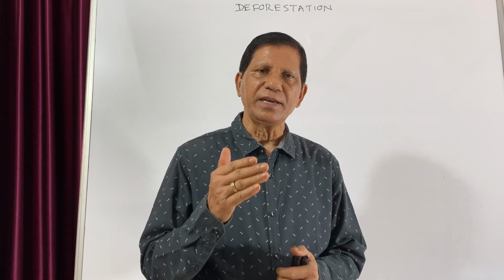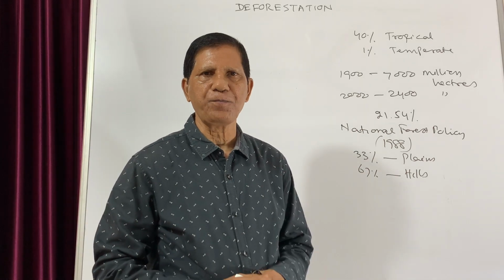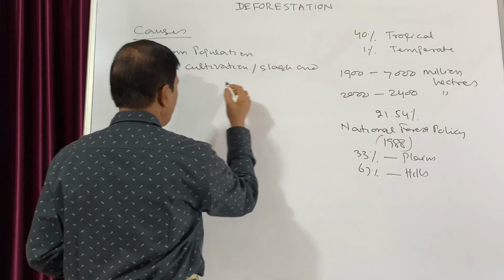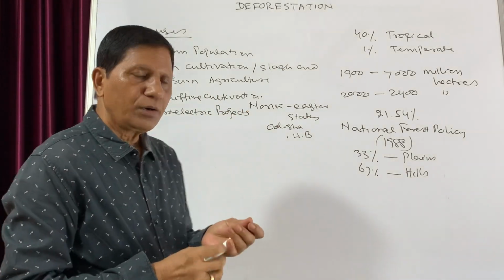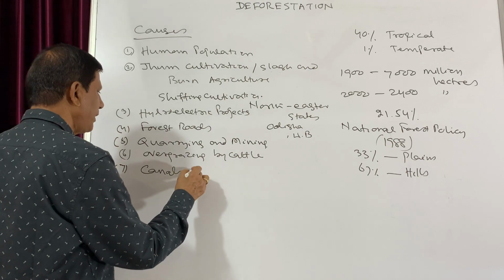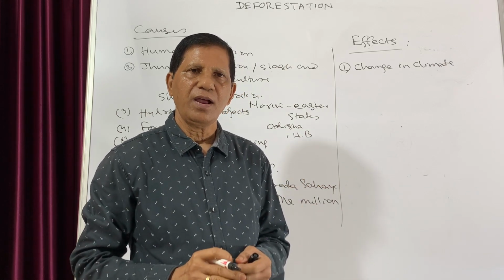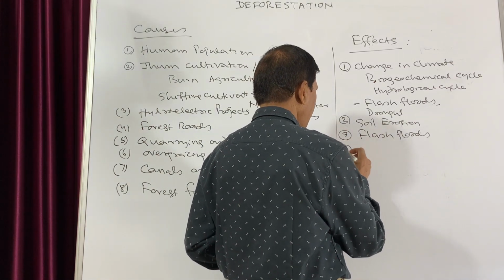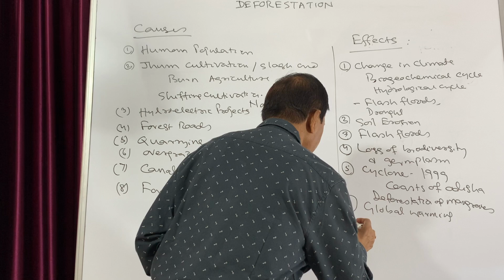DEFORESTATION-1 | ENVIRONMENTAL ISSUES PART-19 | NEET | CLASS-12 | Dr Ramesh Panda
Causes and effects of deforestation are discussed here.